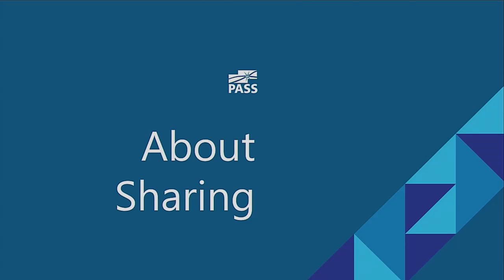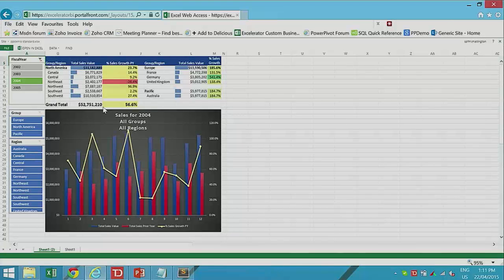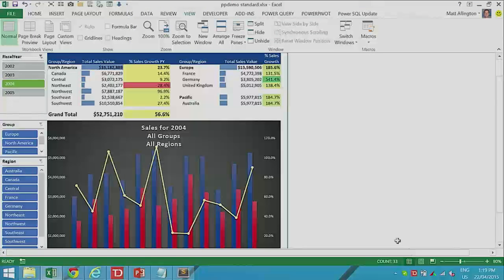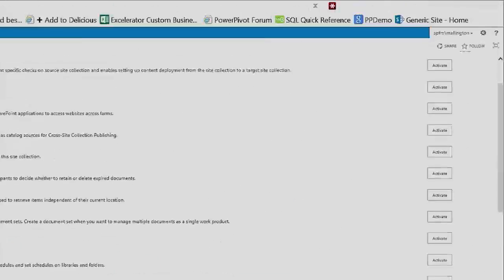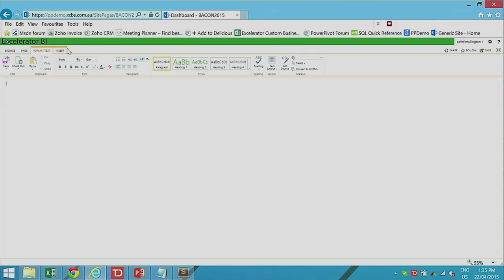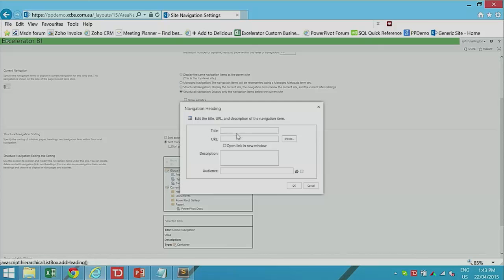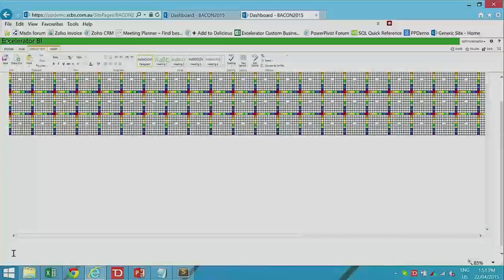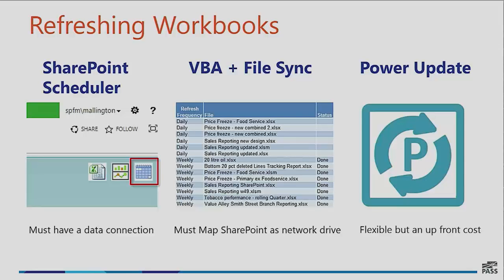Becoming Team Awesome with SharePoint Enterprise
You can read my blog article on this topic You can download the files referred to in the video at my website too.